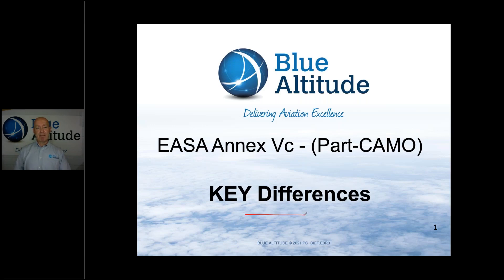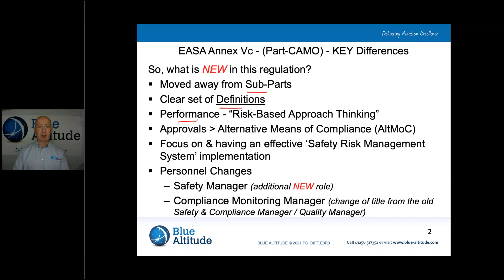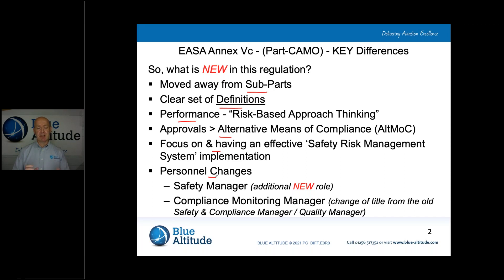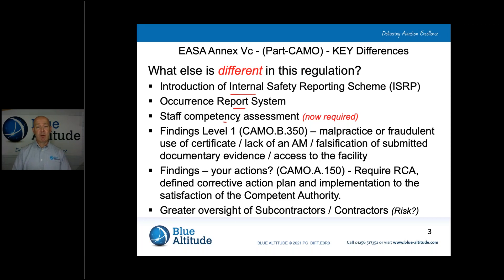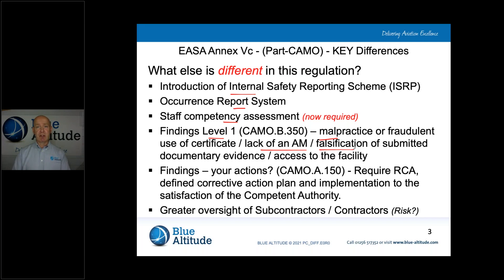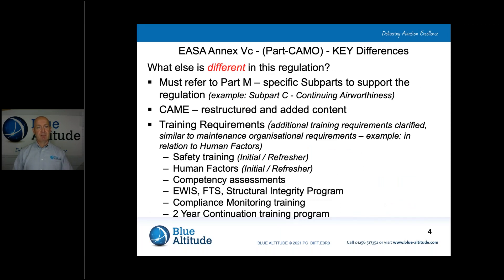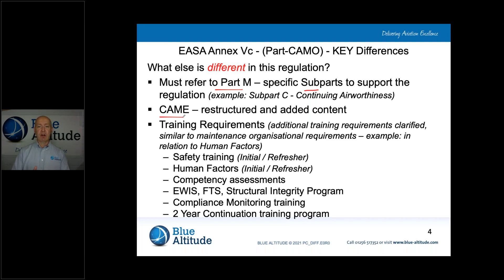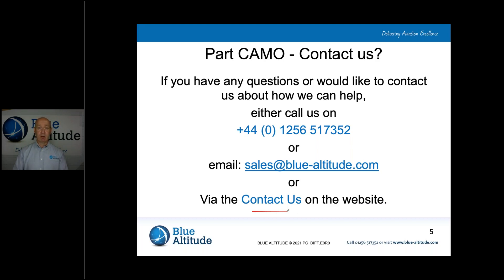EASA Part CAMO - KEY Differences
Brett explains the key differences between the EASA Part M regulation and the NEW EASA Part CAMO regulation which organisations need to have made the transition by September 2021 deadline.